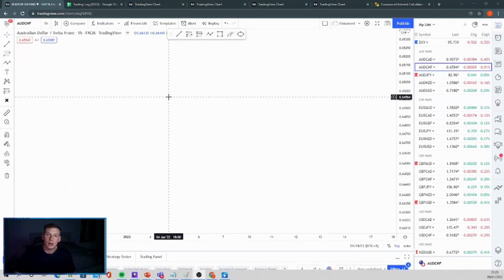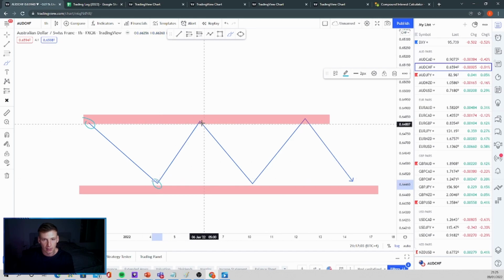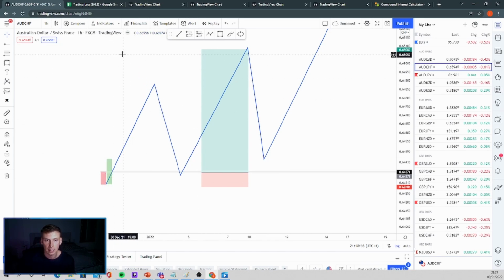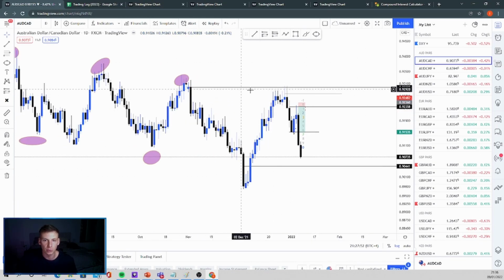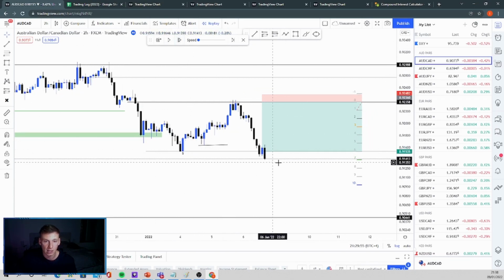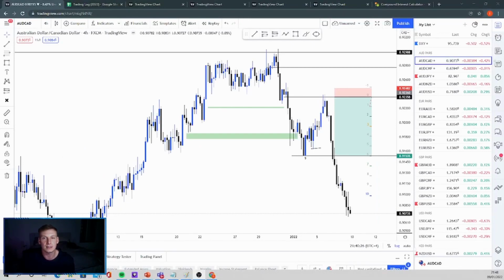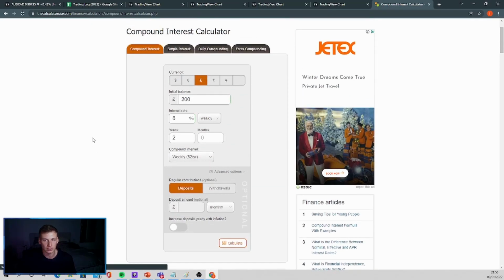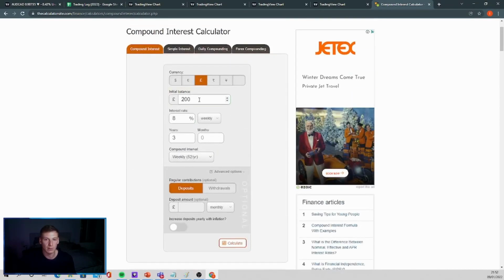Week 1 | Market Structure | Weekly Trades | Compound Planning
Trading Week 1!
In this video I break down some basics of institutional market structure, cover a couple of trades from this week and dive into why compound planning is so important and powerful.